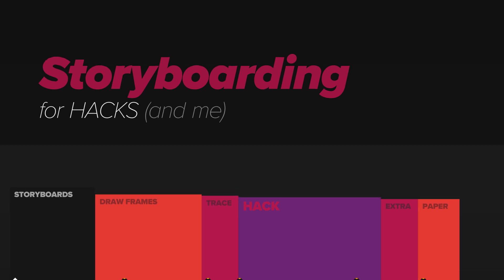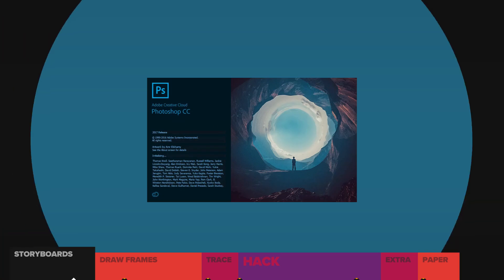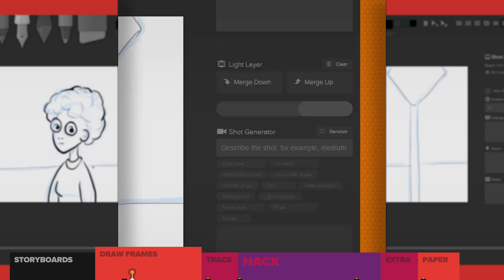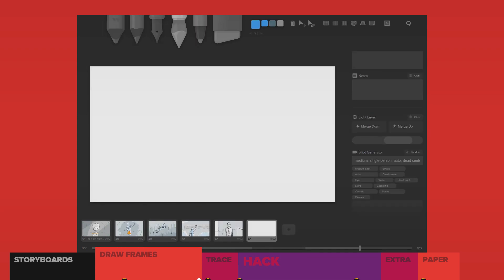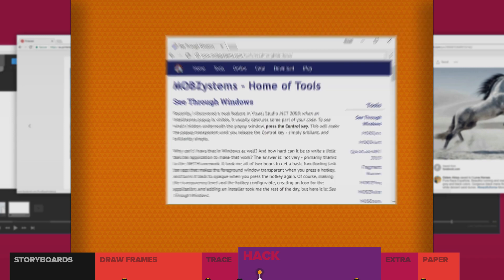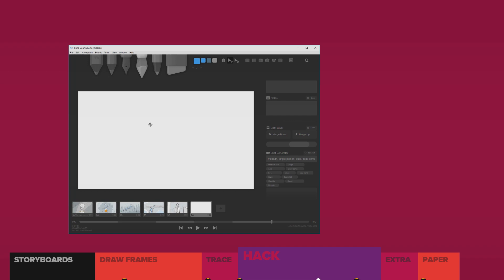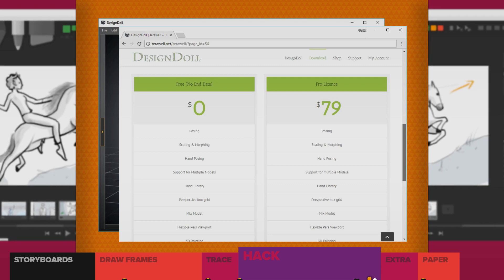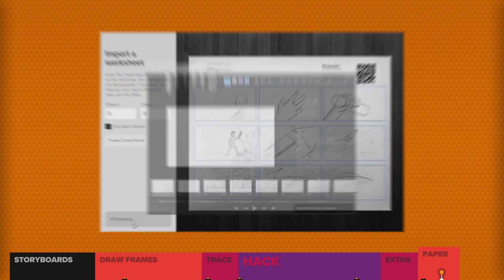Storyboarding for Hacks (and me) [Tutorial]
Storyboarder is a free, open source program by the brilliant folk at Wonder Unit.
A fun and efficient app to create storyboards.

Linux users:
Dunno, but I reckon you're capable enough to find one yourself.